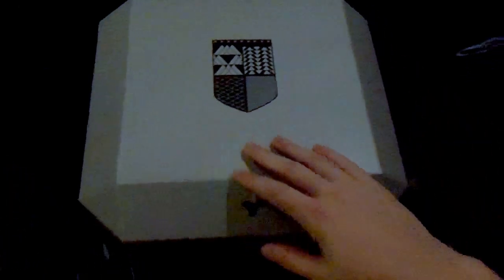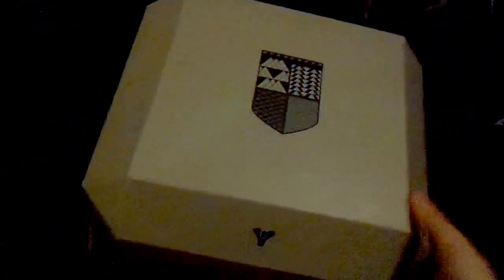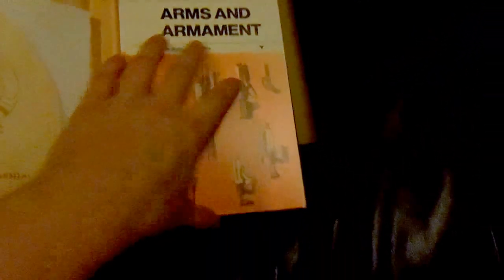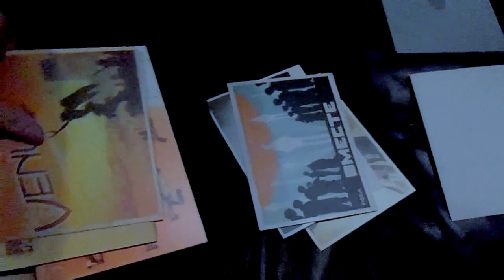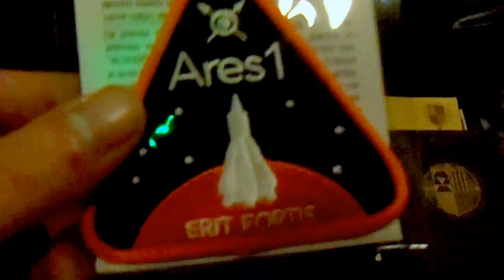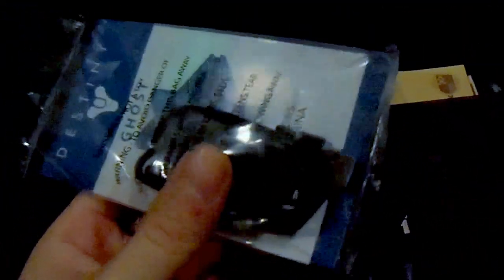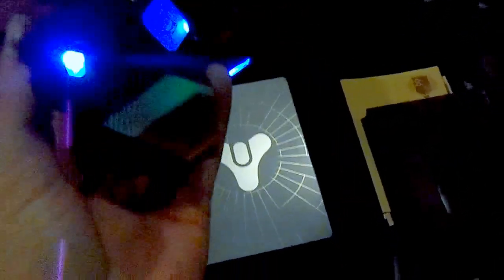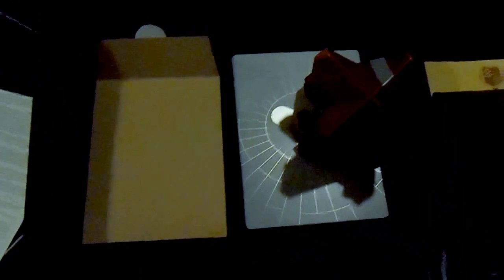DESTINY!!! Unboxing ghost edition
Unboxing ghost collectors edition of destiny for xboc 360, enjoy. Sorry for the bad quality :\